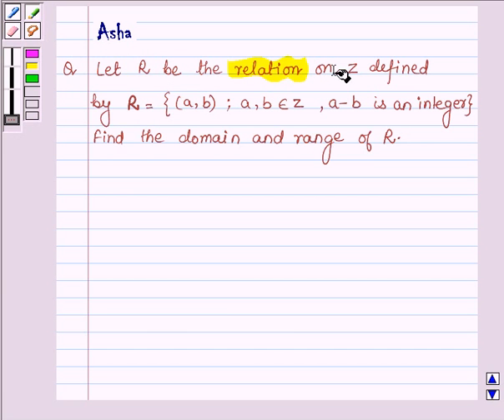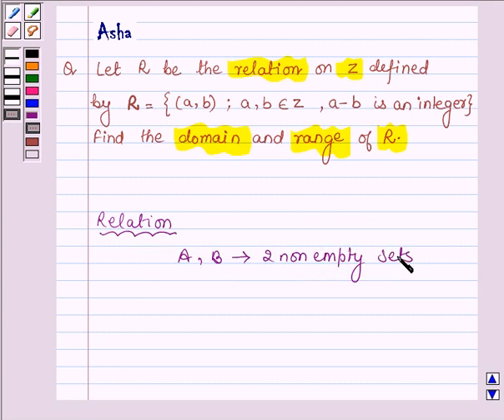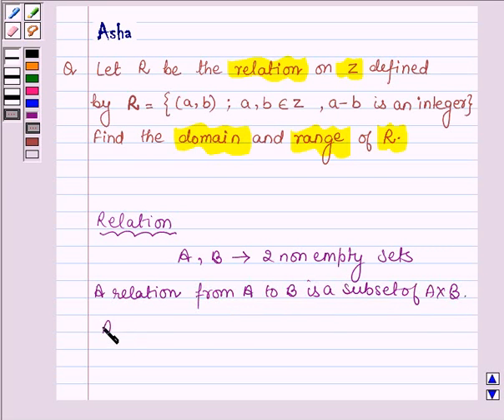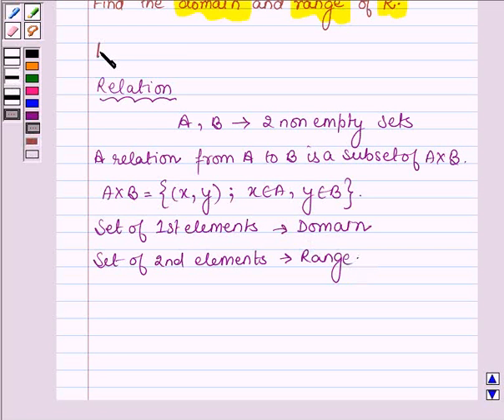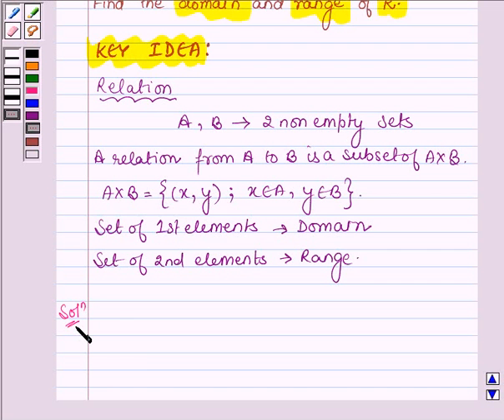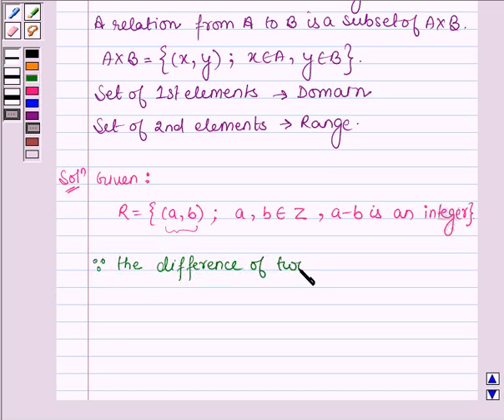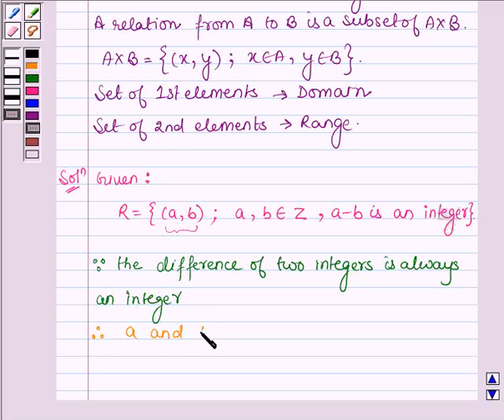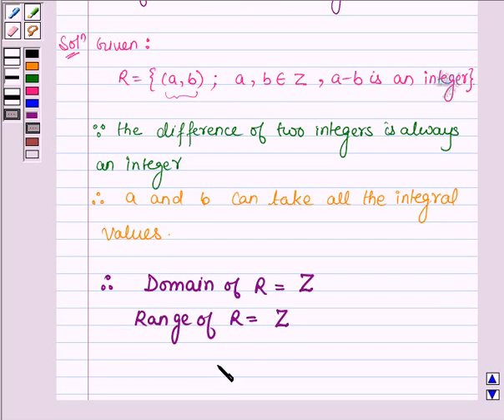Maths XI NCERT 2 2 2 9